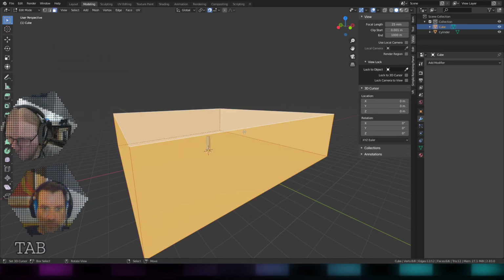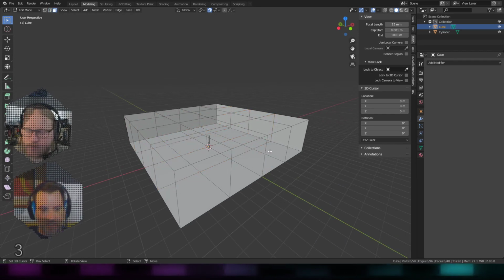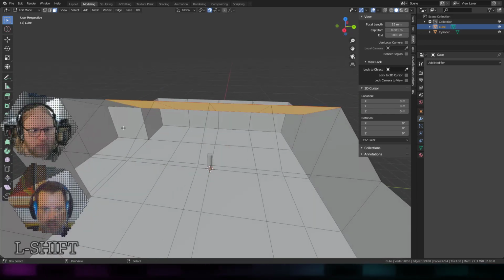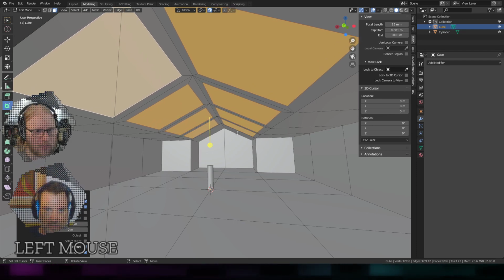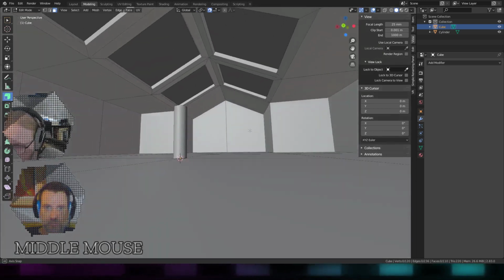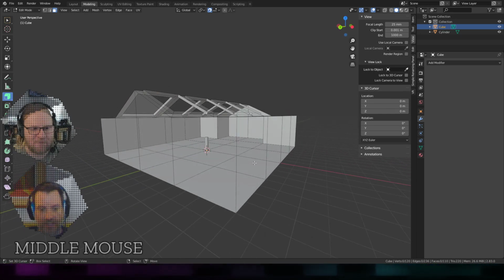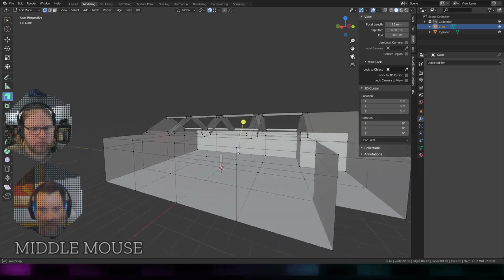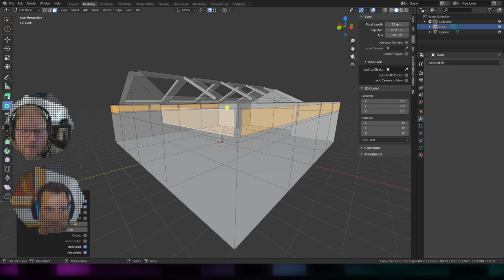Highlight: A quick model of an interior